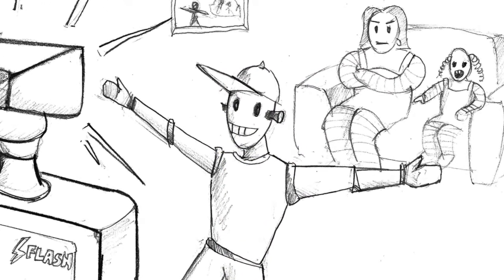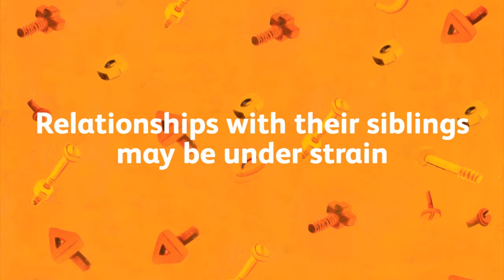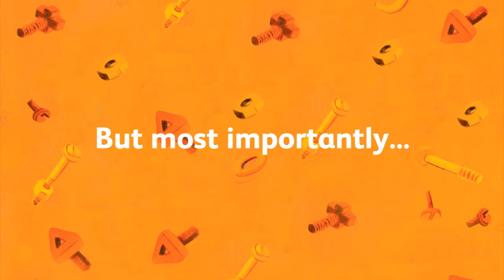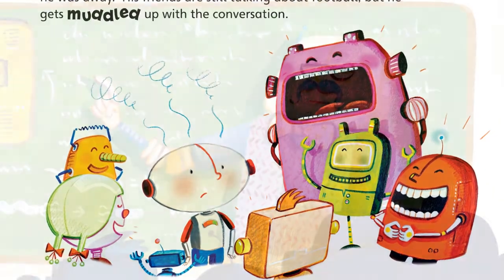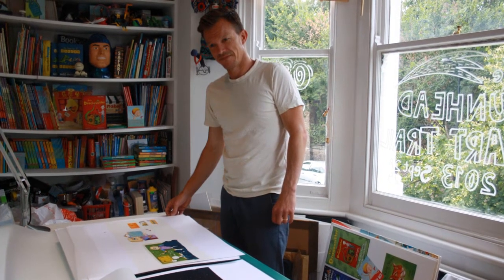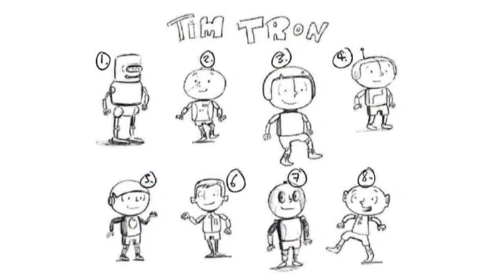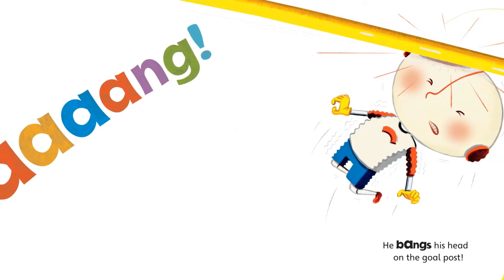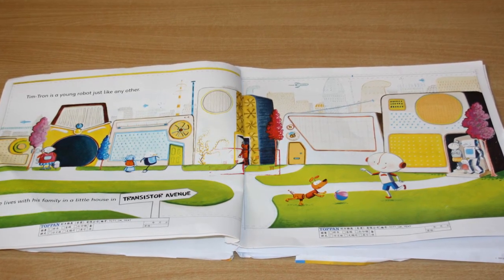The making of Heads Up, Tim-Tron: a book about childhood brain injury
The Children's Trust talks about the making of "Heads Up, Tim-Tron", its award-winning picture book for children with acquired brain injury.

We are the UK's leading charity for children with brain injury. In addition to our national rehabilitation centre and community services, we have published three new books to help families understand childhood acquired brain injury.

(Texts cost £5 plus a standard rate text message charge. 100% will be received by The Children’s Trust, registered charity number 288018. Donor care helpline: 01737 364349)